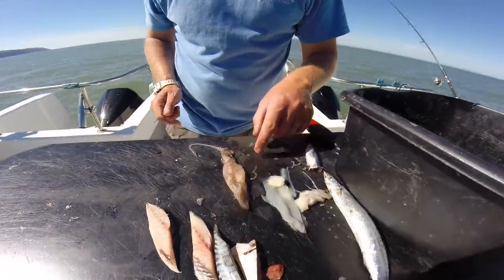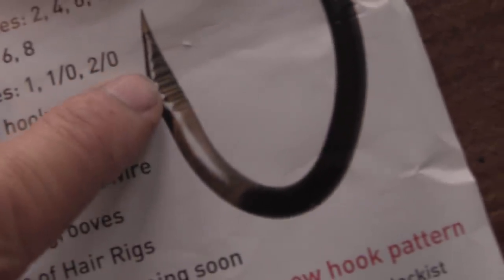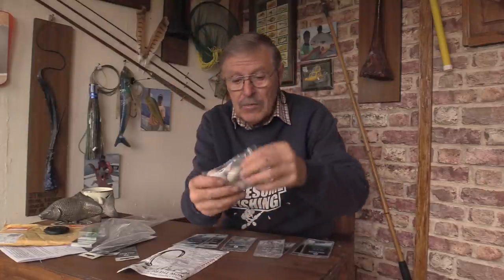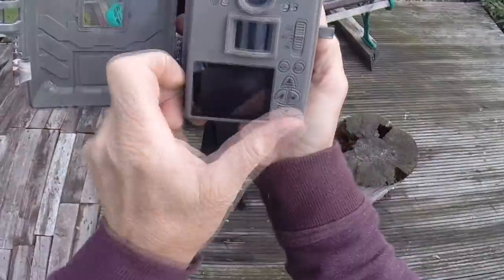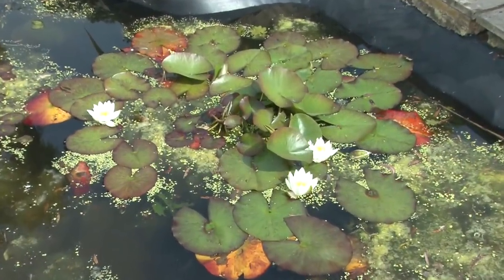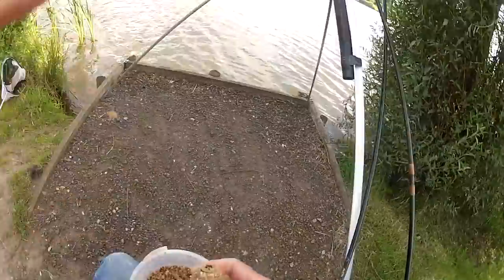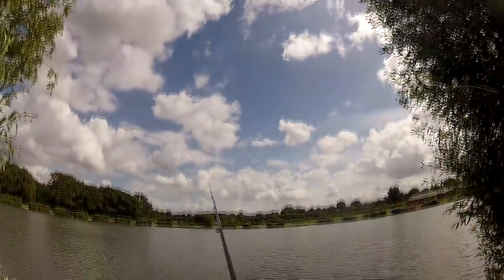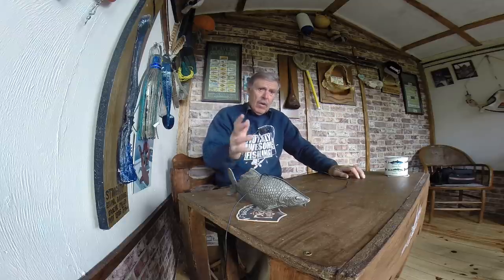SECRET BAIT COMBO - Is This The Best Hook To Use? | Sea Fishing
Secret bait fishing combo - is this the best hook to use? Sea Fishing Tips. This film has a bit of everything in it as Tommo, skipper of the charter boat "Lorna Doone" reveals one of his favourite combo baits for fishing in fast tide...Then Graeme goes into the "Tackle Shack" to show you a new hook he has been trying out. Its not barbed..and its not barbless...so just exactly what is it? Check the film to find out..Then he has jobs to do on the family Ranch...he dons waders and gets into one of his ponds to thin out some lilies that are taking over...finally he heads off to give you some tips on fishing with a banded pellet and feeder combo, but keeping his rods up in an old beach tripod..He certainly likes to be different with his techniques...Great tips for beginners to try...So feet up, sit back and enjoy and thanks for watching.